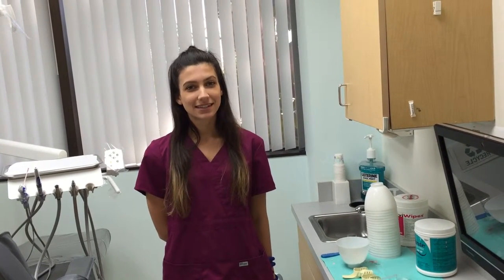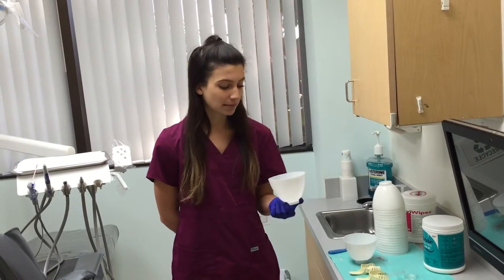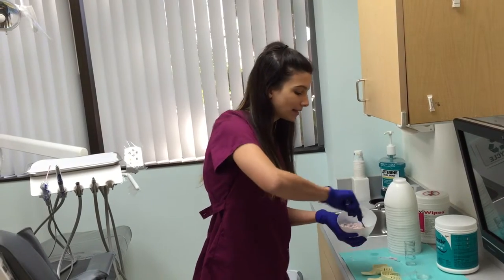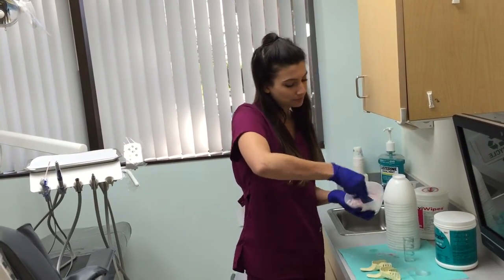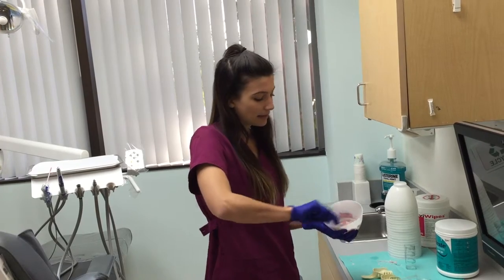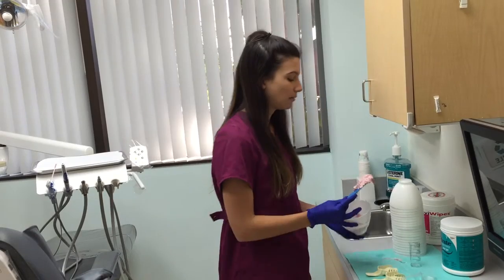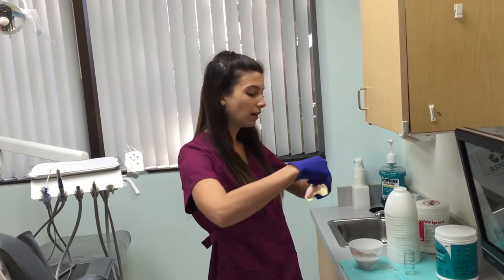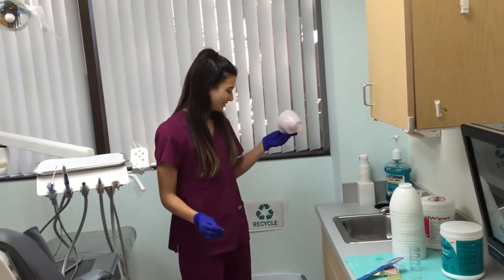Disposable Mixing Bowls by Disposabowl® Tutorial by Dental Assistant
Introducing Disposable Mixing Bowls by Disposabowl® - the ultimate solution for hassle-free mixing of alginate, plaster, and stone. Say goodbye to the old rubber bowl and its messy cleanup.  This video demonstrates how to take an Alginate Impression. It goes shows how to mix with the bowl.

Mixing has never been easier. The Disposabowl® works just like the traditional green rubber bowl but with an added advantage - a smooth, rounded bottom that allows for flexibility and easy holding and with less risk of cross-contamination. You'll never have to worry about cracks or breakage as this bowl is designed to withstand even the most rigid materials.

Looking to heat water or mix resins? Look no further than the Disposabowl®! This microwavable bowl can handle high temperatures and is perfect for all your mixing needs. Plus, it keeps your plumbing lines clear and prevents those frustrating clogs.

Gone are the days of spending countless hours cleaning up,  Disposabowl® is not only convenient and easy to use, but it's also cost-effective, saving you time and money. Say hello to a mess-free, frustration-free mixing experience with the Disposabowl®.